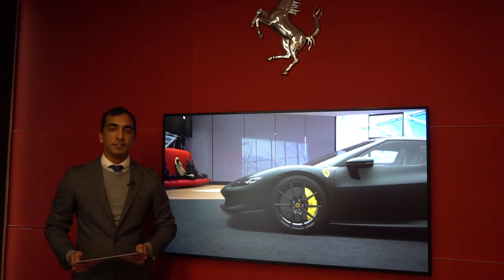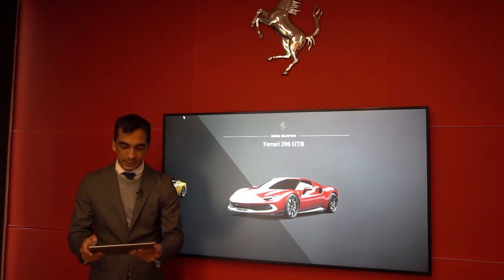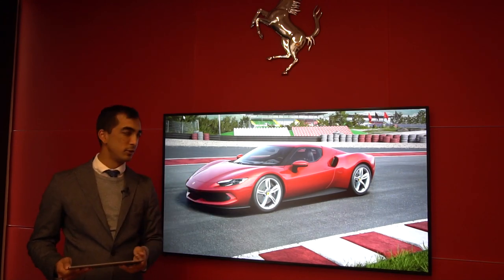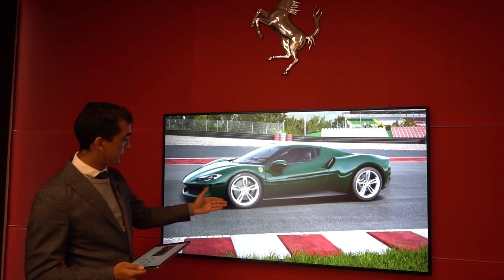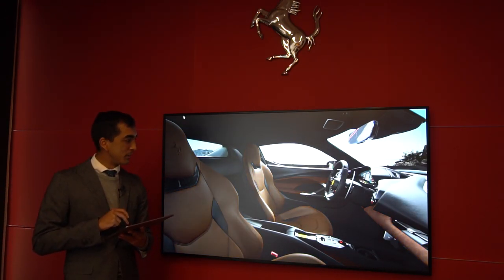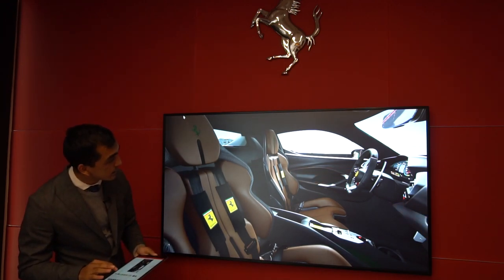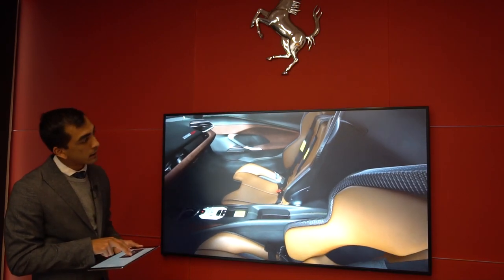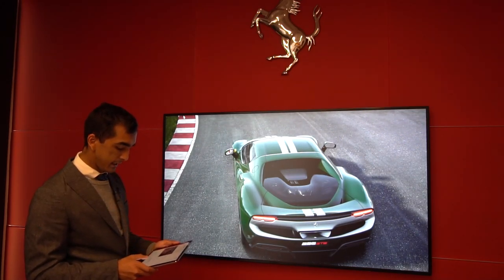How To Spec Your Ferrari 296 GTB: In-Depth Look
Hello Everyone,

Welcome to another video, the Ferrari 296 GTB. We deep dive into the extensive amount of personalization options available on the 296 GTB, even a sneak peek at the Assetto Fiorano pack that adds to the drivability of this model.

The 296 GTB was launched very recently and perhaps it is not too long until we see them running around on the roads.

Look forward to hearing your feedback and seeing your creation as owners come to life.

CJ